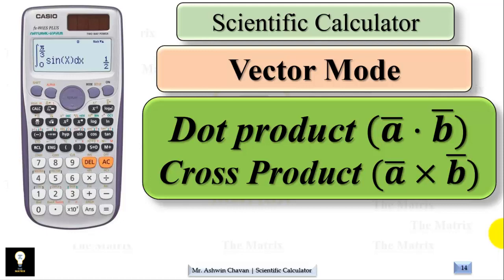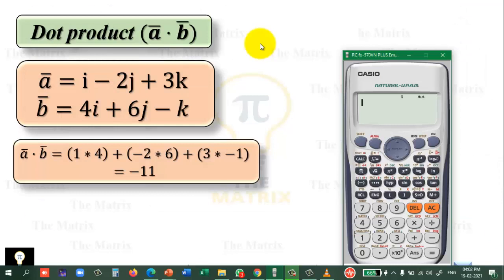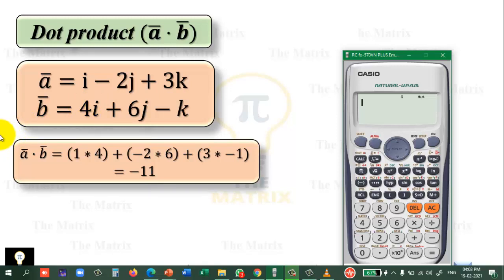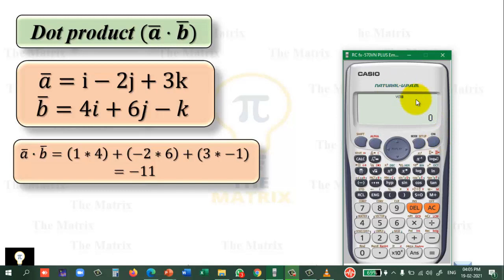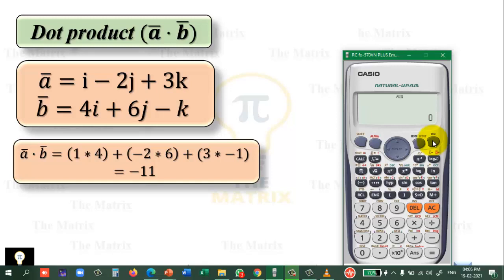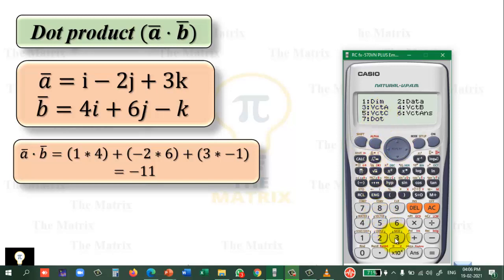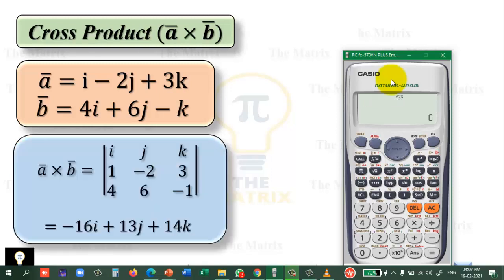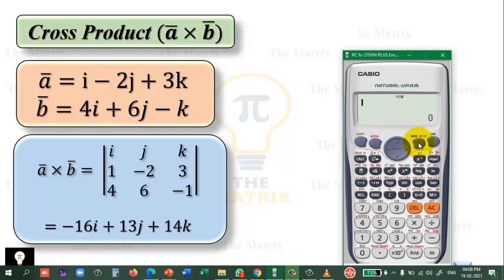Scientific Calculator || How to find Dot and Cross product of vectors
In this video, we have explained how to use a scientific calculator for finding the Dot and Cross product of vectors